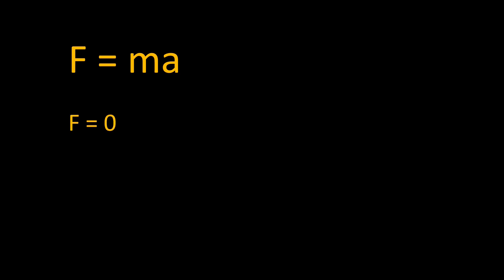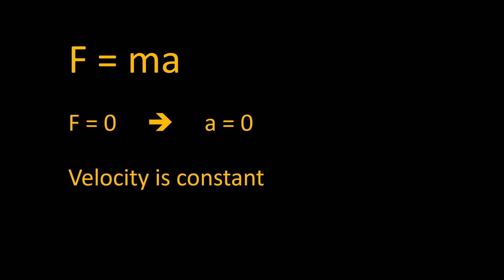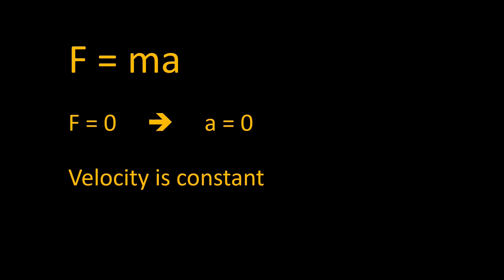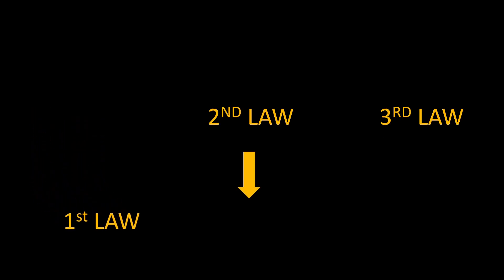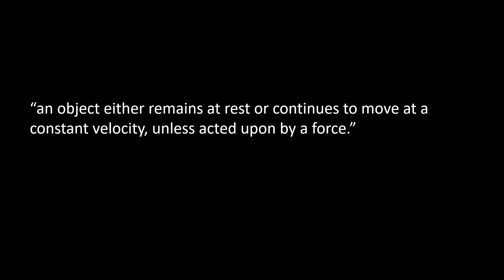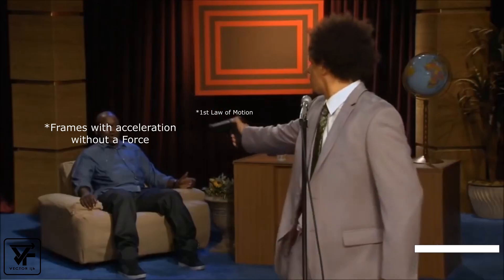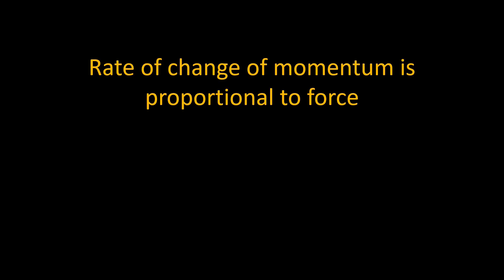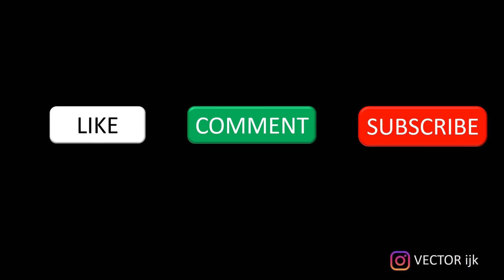WHY WERE WE FOOLED? "Newton's First Law is USELESS!"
"Newton's First Law is Useless or Not Required"
"Newton's First Law is Redundant"

Welcome back!
This video is aimed to clear a rather uncommon but understandable confusion that young students of science may arrive to when they are first introduced to Newton's Laws of Motion in Mechanics in class 9, 10, or 11.
Hope this proves helpful in clearing your mind and satiating the hunger for deep knowledge.  - Mithil Rajai